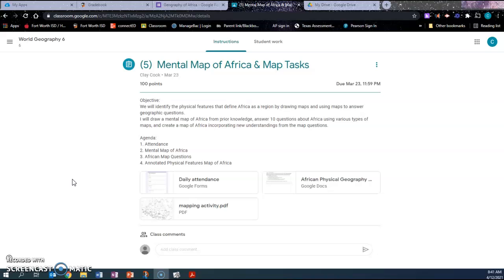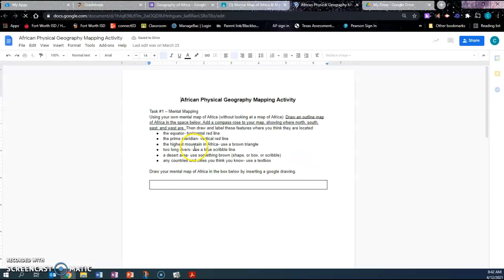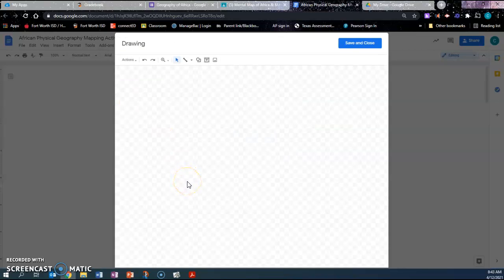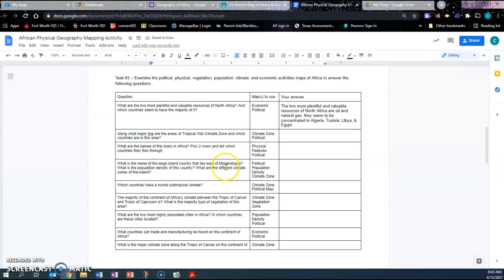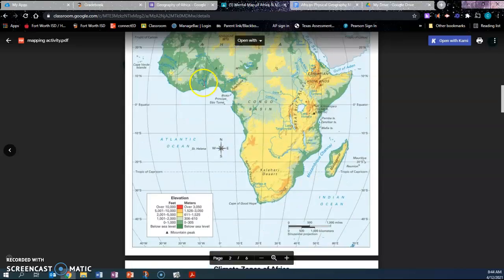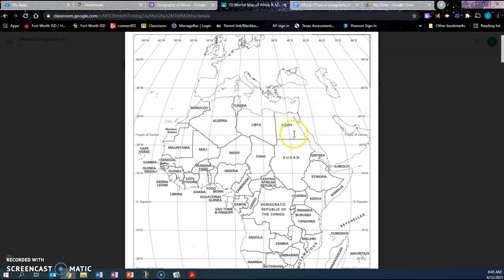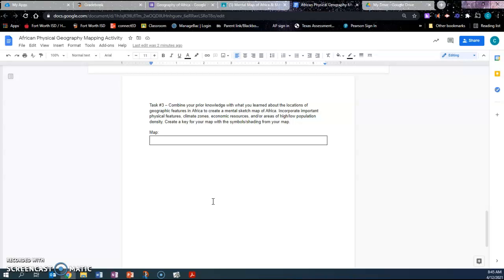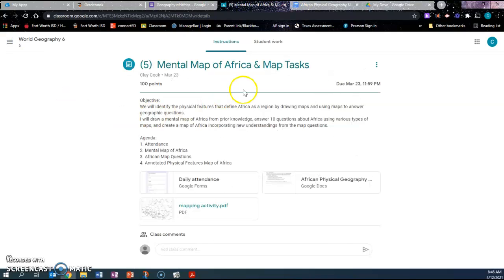Mental Map of Africa & Map Tasks